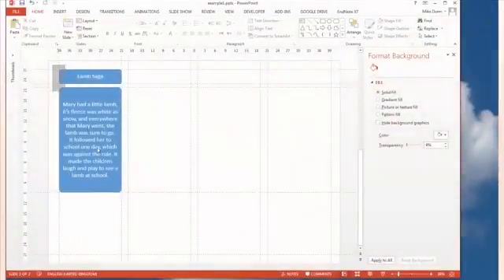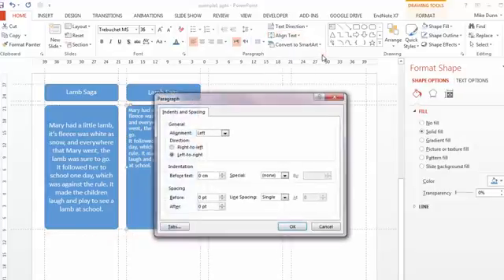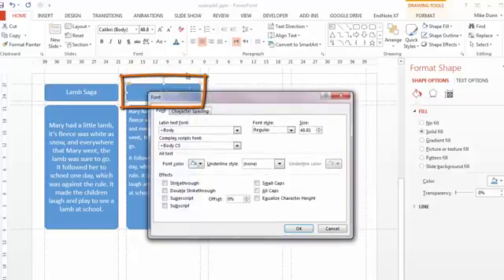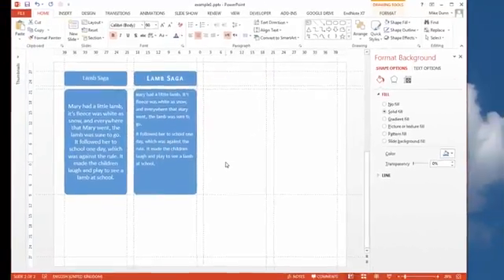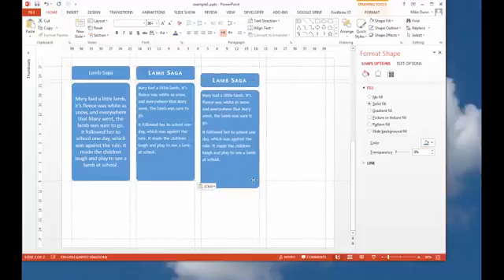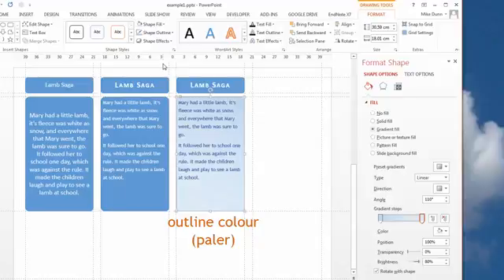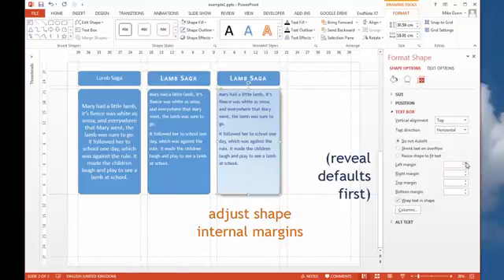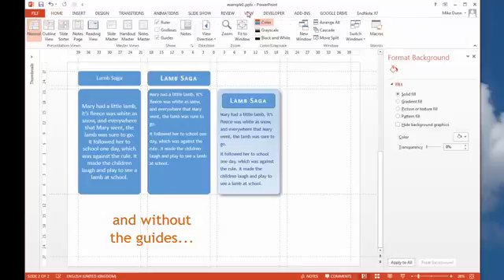Configuring text Boxes and Shapes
Configuring text Boxes and Shapes when making posters using PowerPoint